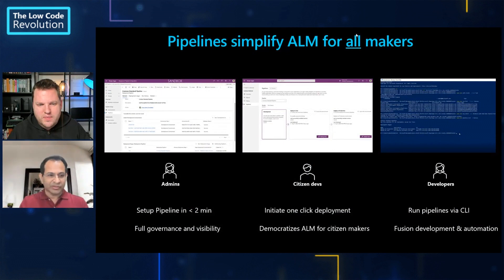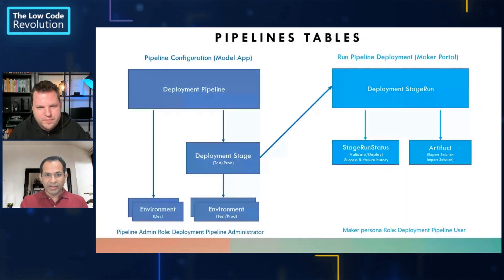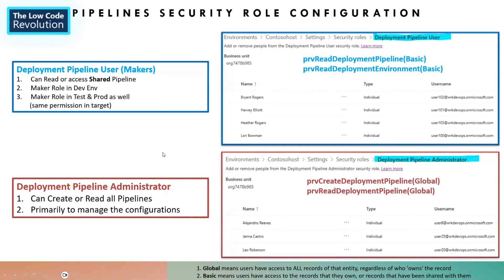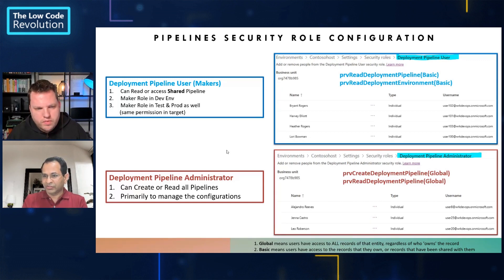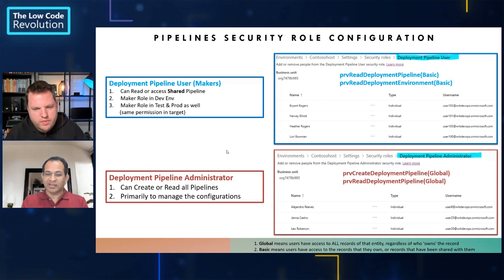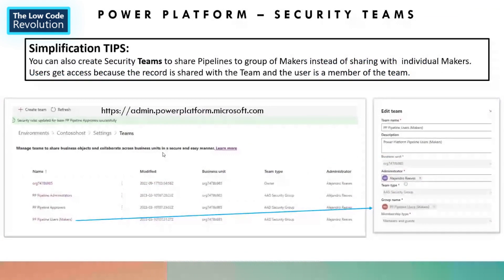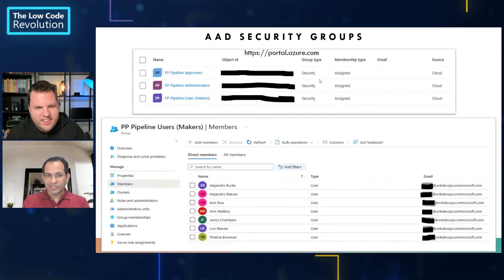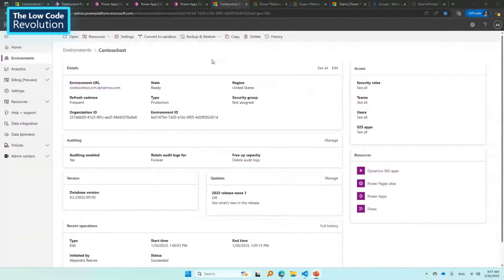Pipelines for Power Platform: Security Deep Dive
In this episode of the Low Code Revolution, Prabhat Pandey joins Daniel to talk about security with regards to Pipelines for Power Platform. Prabhat shares useful tips and tricks on how to make it easier to manage your pipeline security.

00:00 - Introduction
02:57 - Roles Explanation
06:42 - Simplify Role Management
09:40 - Security Management Demo
13:49 - Resources
14:18 - Wrap up